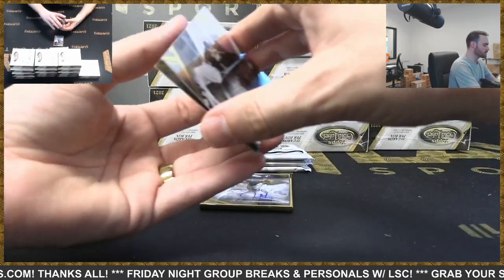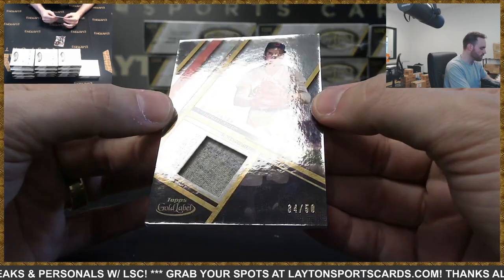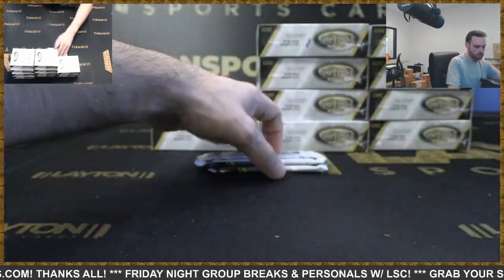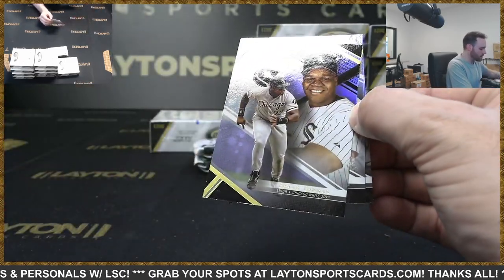2021 Topps Gold Label Baseball Hobby 16 Box Case Break #1